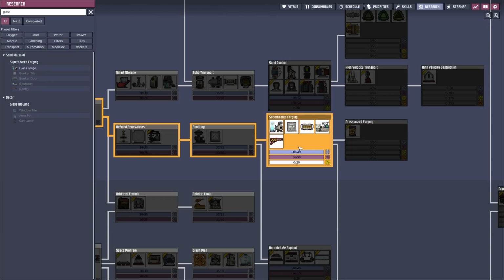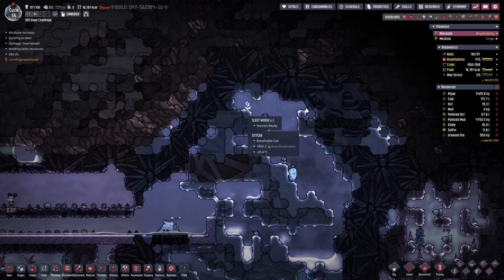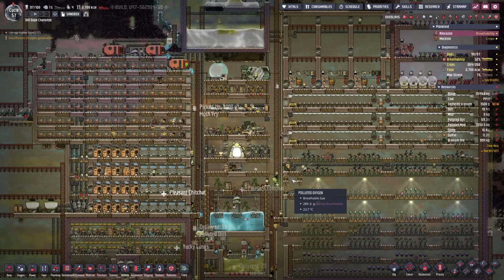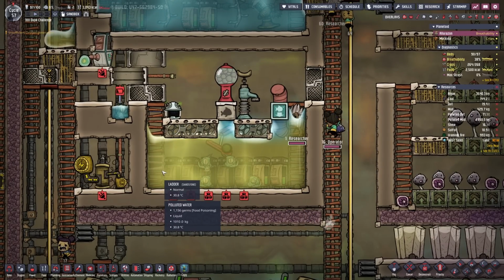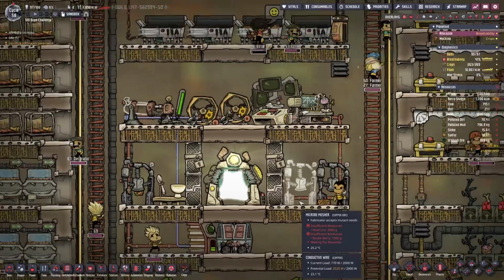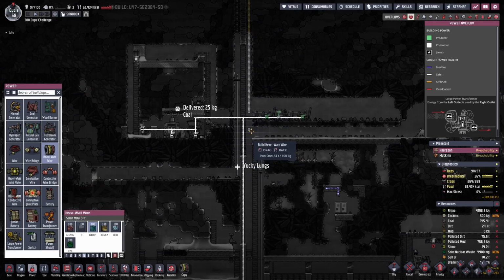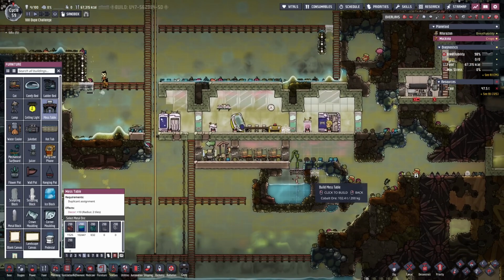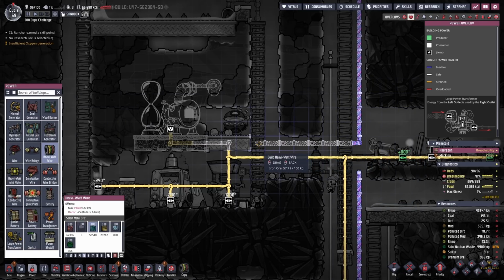GLASS FORGE - Ep. 21 - Oxygen Not Included (100 Dupes / 100 Cycles Challenge)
Starting the game with 100 duplicants right off the bat, we'll have to think about insane strategies for survival.